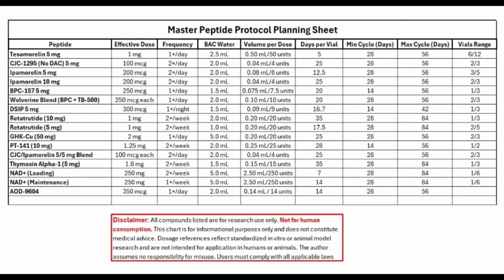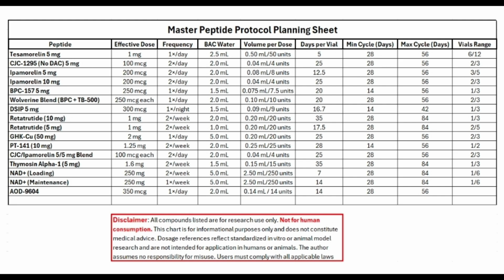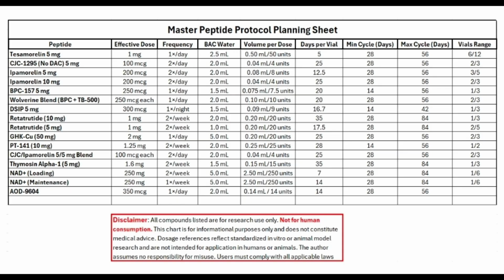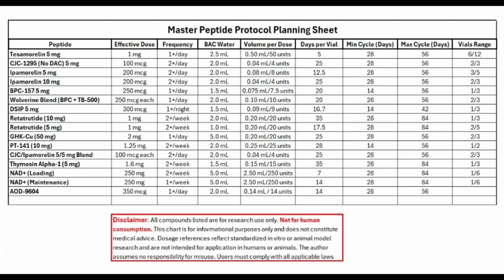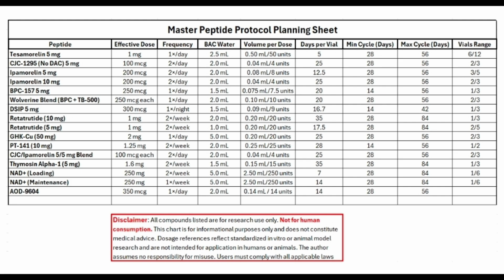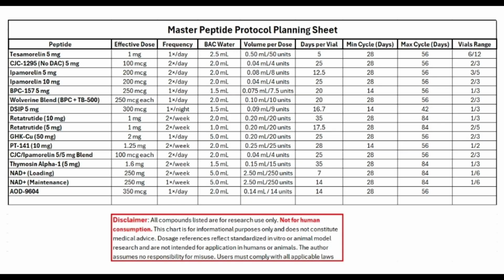Peptide Math Explained: mg vs mL (Stop Misreading Labels)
Understanding peptide dosing can be confusing — especially when it comes to concentration, dilution, and proper reconstitution. In this video, I break down exactly how to calculate research peptide dosing step-by-step so you can follow accurate, consistent research protocols every time.

We'll cover:
• How to calculate research peptide doses correctly
• Understanding concentration and dilution ratios
• Which peptides are more acidic and can sting when injected
• Correct reconstitution with BAC water
• Common dosing mistakes and how to avoid them

This information applies to common research peptides such as:
- BPC-157
- TB-500
- Tesamorelin
- CJC-1295
- Ipamorelin
- Retatrutide
- Thymosin Alpha-1
- PT-141

All compounds mentioned are for research use only **not for human consumption**.
Nothing in this video constitutes medical advice or recommendation.